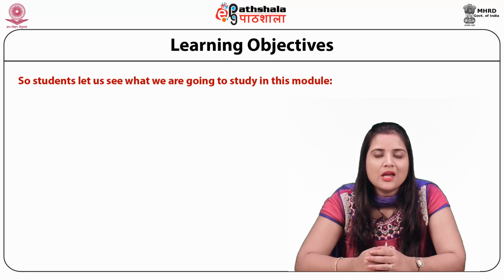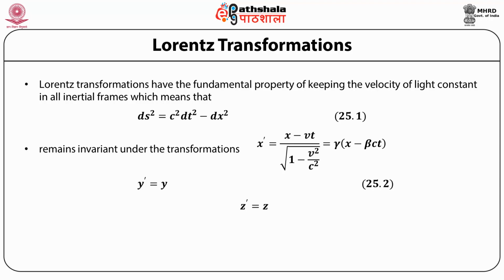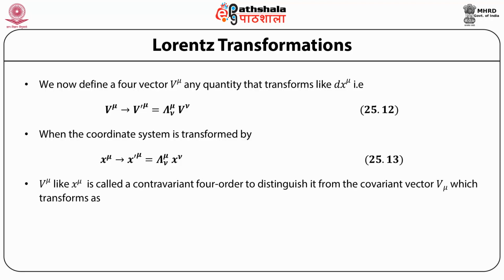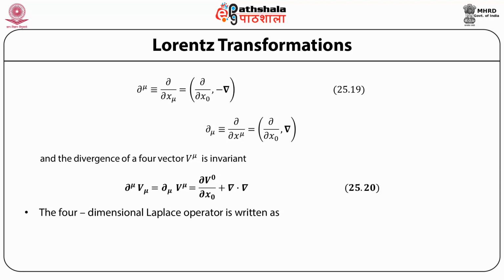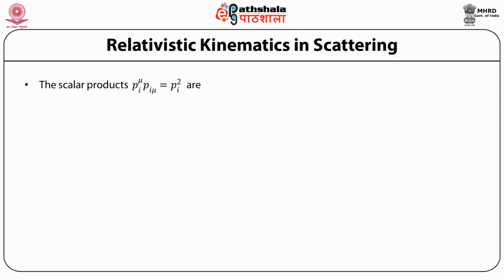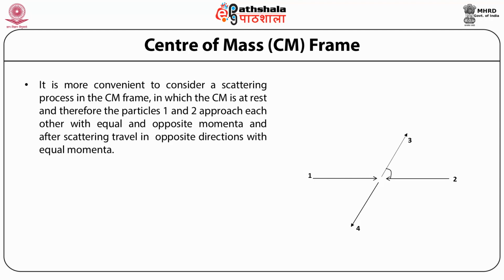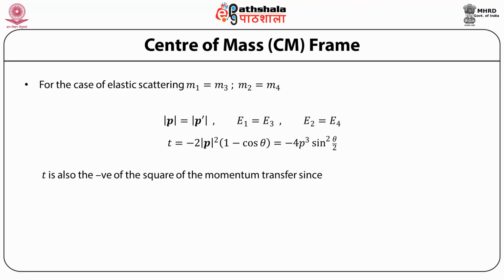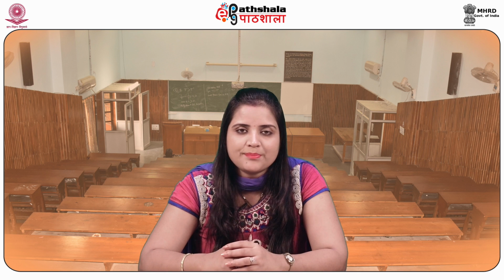Special Theory of Relativity